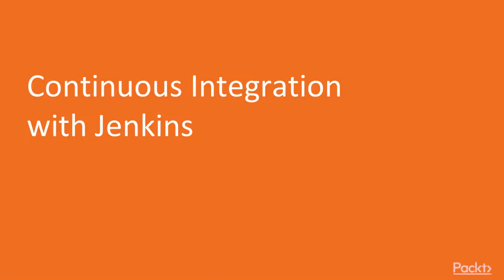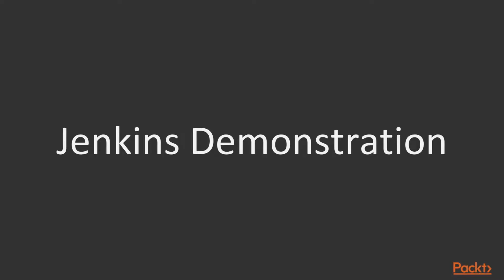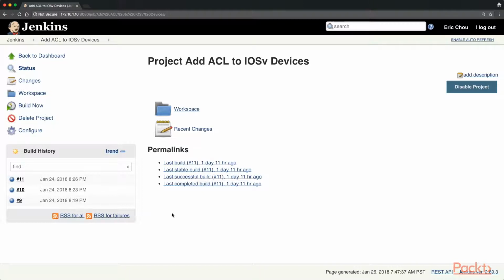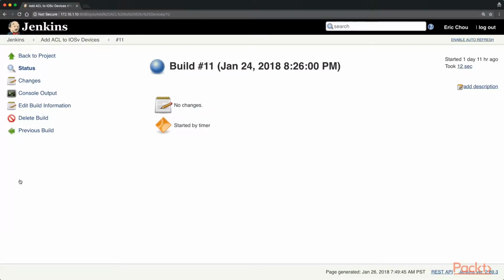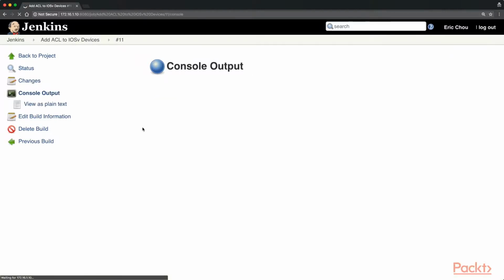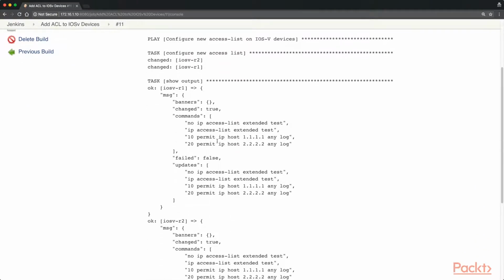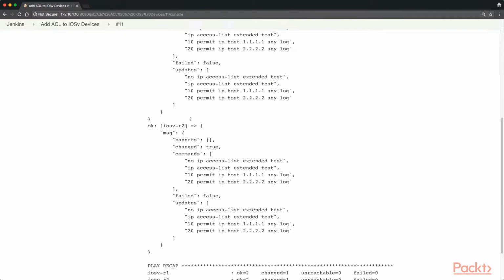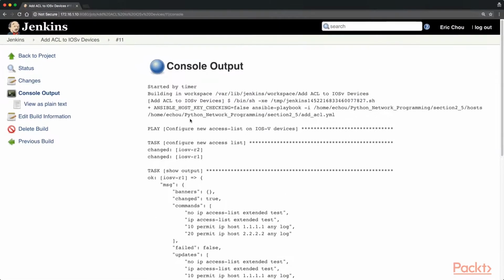08 Python Network Programming - Continuous Integration with Jenkins